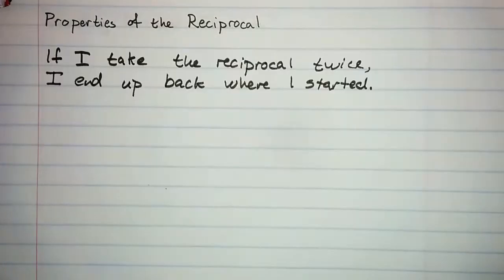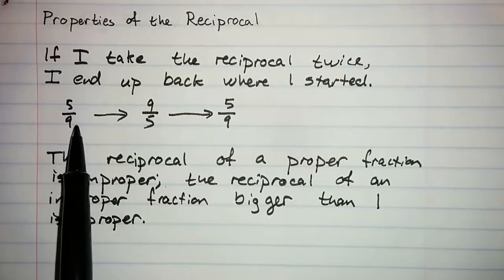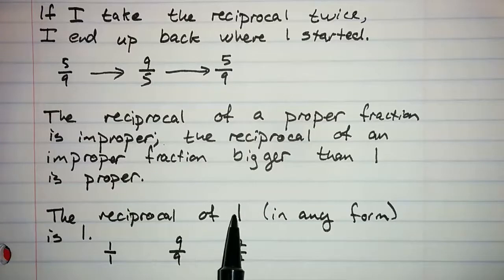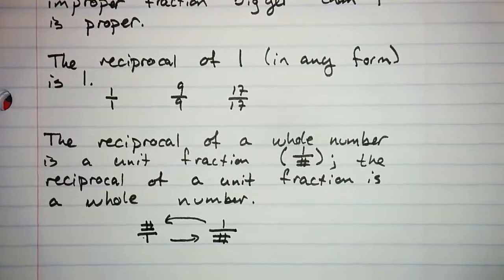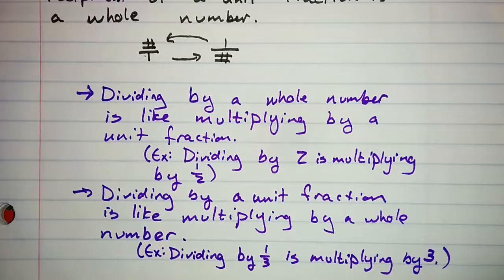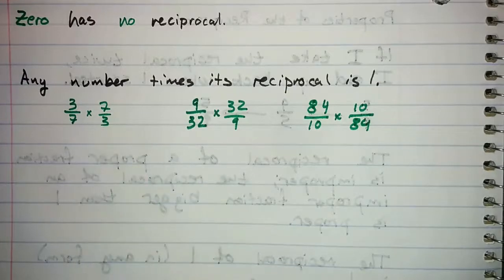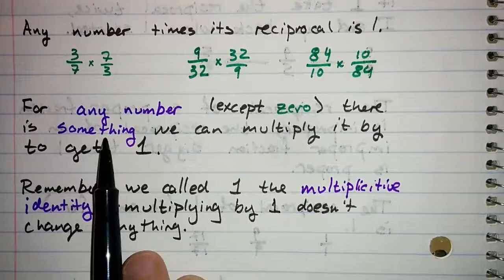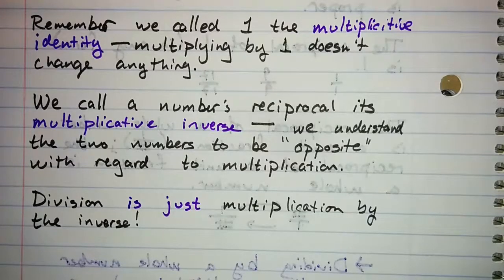B.5.2 - Properties of the Reciprocal